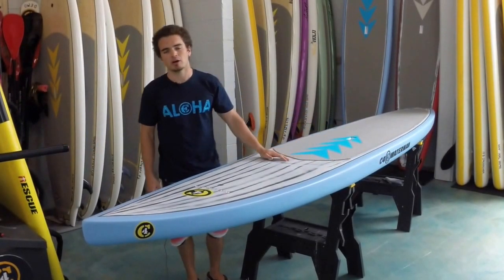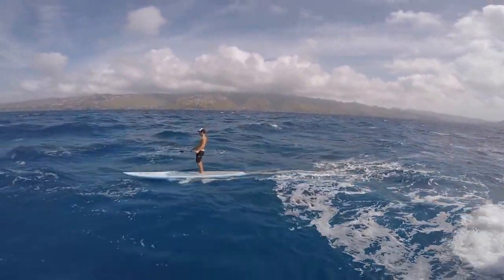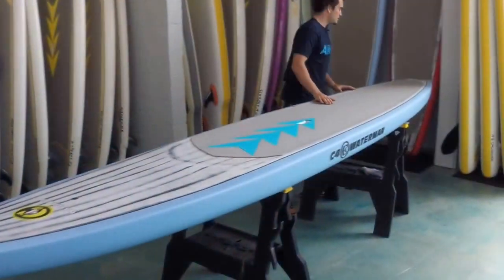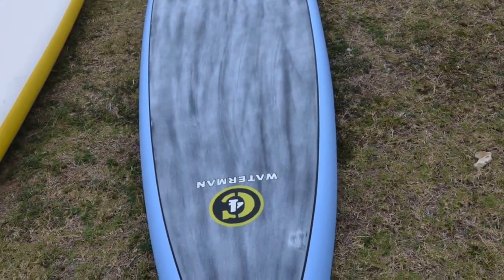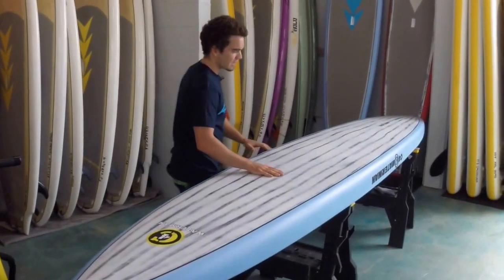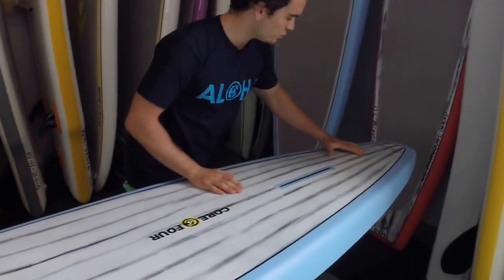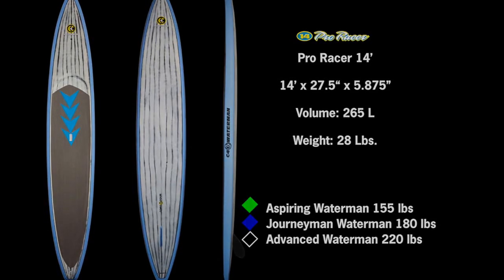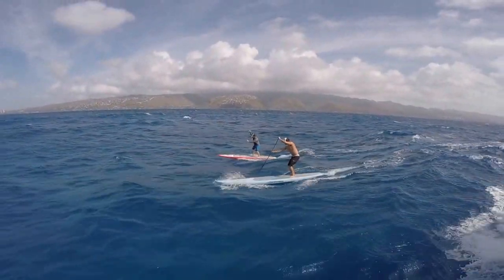C4 Waterman 14-ft Pro Racer Stand-up Paddleboard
As the pioneers and originators of all SUP racing, it’s safe to say that 14’ race boards are in the C4 DNA. The C4 ‘ohana choose the 14-footer as a stock class board after testing everything from 10’6”s to 17-footers. We have been through 8 or 9 generations of our V-class 14’s, because they have a longer waterline to grant ‘carry’ and ‘sustain,’ but are still short enough to fit into the complex ‘bump’ patterns encountered in rougher water. The new 14’ Pro Racer model is based on the many thousands of miles paddled by C4’s race team all over the world.

Length: 14' 0" (426.72cm)
Width: 27.50" (69.85cm)
Thick: 5.88" (14.9352cm)
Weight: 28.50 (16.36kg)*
Vol: 77.94 Gal. (295.00L)
*Weights may vary +/- 10%

For beginner, journeyman and advanced paddlers weighing 150, 180 and 220 lbs respectively.